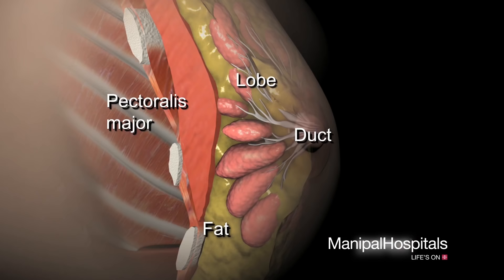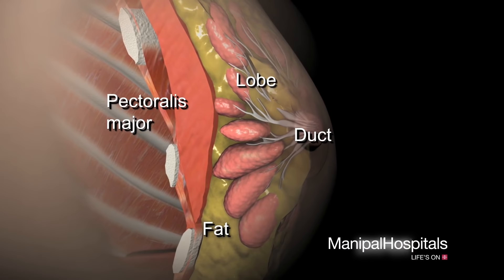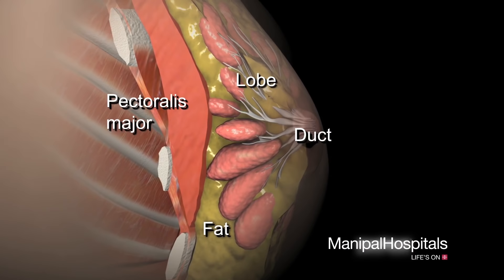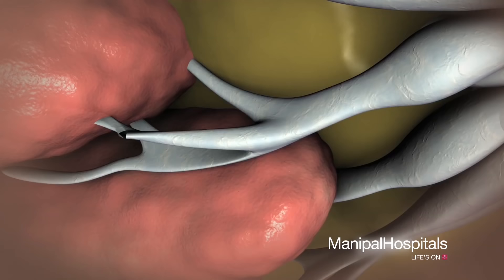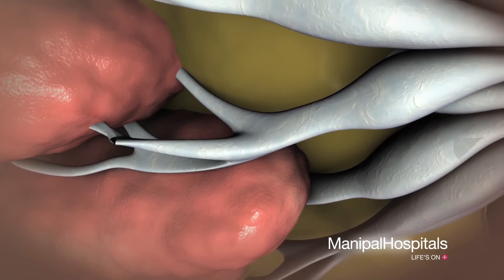Know Your Breast Anatomy | Signs of Breast Cancer | Cancer Hospital in India - Manipal Hospitals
This animated video gives you an almost real life understanding about Breast Anatomy.

Knowing about your breast anatomy can help in cancer prevention and detection. The breasts are connected to small masses of tissues known as lymph nodes by way of lymph vessels. The lymph nodes are responsible for collecting bacteria, cancer cells and other unhealthy material. Groups of these lymph nodes present under your arms, above your collar bones, behind your breast bones and at other parts of the body. Each breast is made up of lobes, lobules and ducts. The lobes consist of smaller lobules that contain tiny milk producing glands. When a breast is producing milk, it passes through the ducts then into the nipple, where it exits the body. Breast cancer commonly develops in the lobules, glands and ducts of the breast.